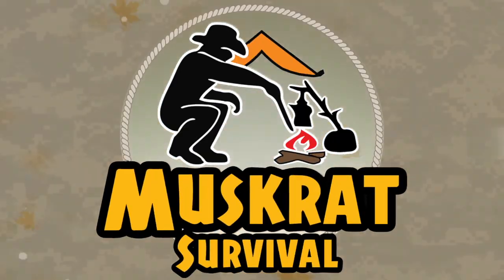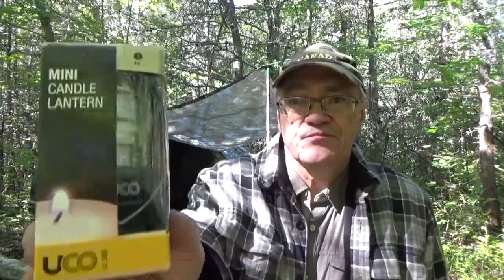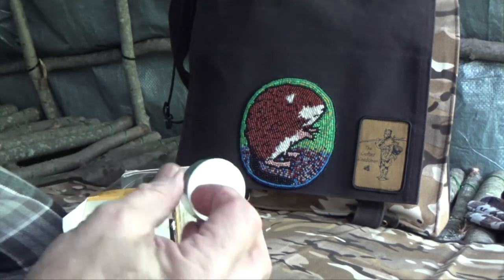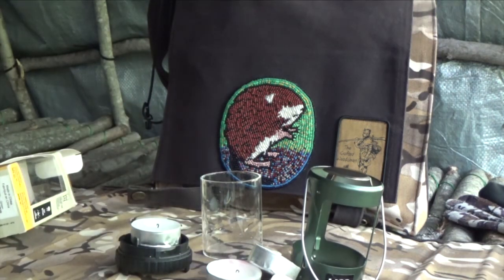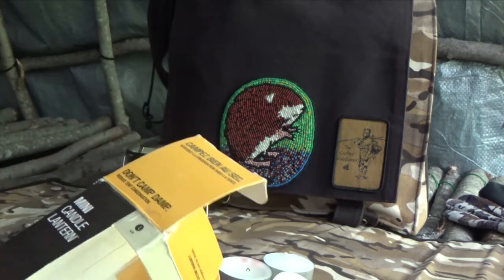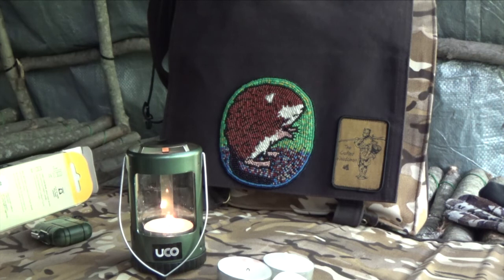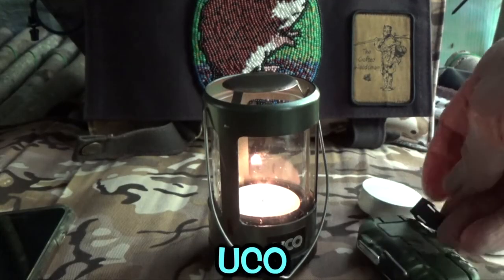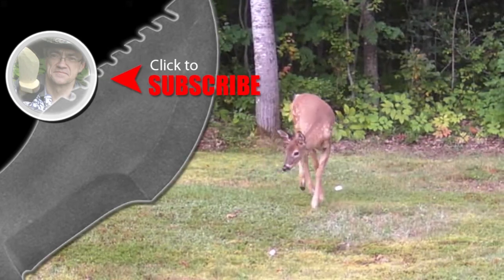UCO Mini Candle Lantern (viewer request) and More Progress at the Shelter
A viewer (IntoTheWoods) asked about the UCO Mini Candle Lantern he saw in my previous video and asked for more information on it. I also show the progress I'm making on my floor drain and camo wall.